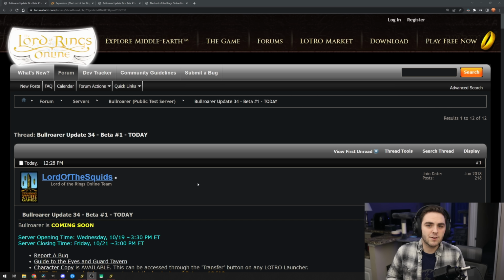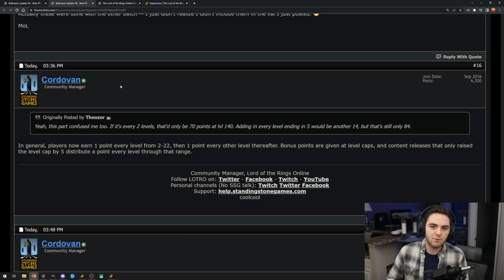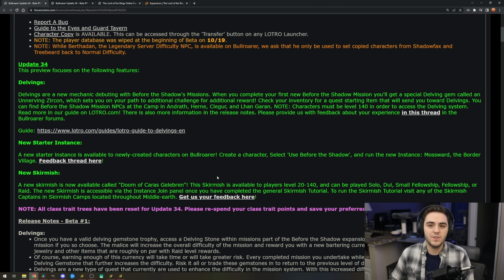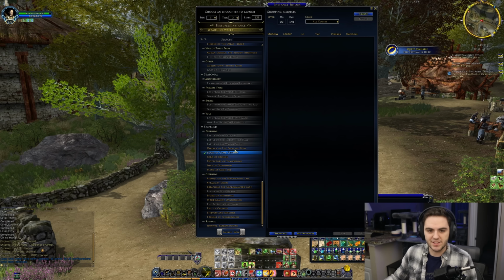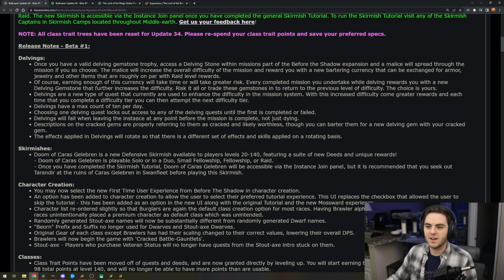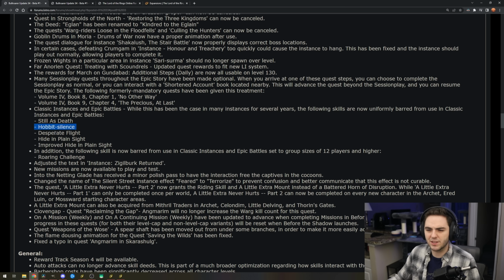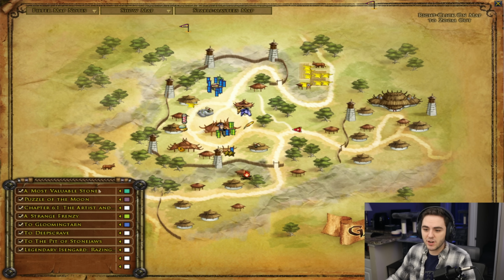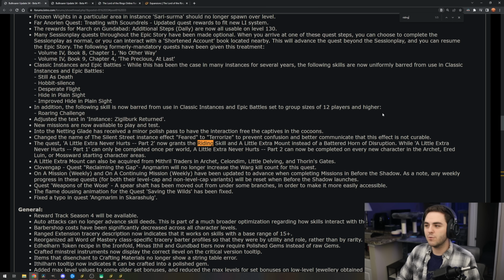LOTRO News: Before the Shadow BETA Review & Info! - Update 34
The Before the Shadow Update 34 Beta is up for the Lord of the Rings Online! The next LOTRO update will include MANY changes along with major features in the BTS mini expansion including the new zones, missions, skirmish, delvings, and more! Plus this has one of my favorite changes ever for LOTRO!

Chapters:
0:00 - BTS Beta
0:24 - A HUGE Improvement!
2:11 - New Content & Skirmish
3:21 - New Delving System
4:12 - Notable Notes
6:04 - New Maps!
6:45 - The "New" New Player Experience
8:35 - In-game Look at New Systems & New Zones
12:54 - CAT.

Background and end screen music is in-game LOTRO music.